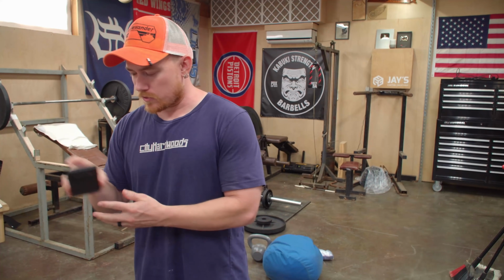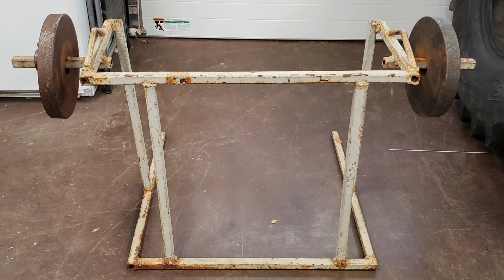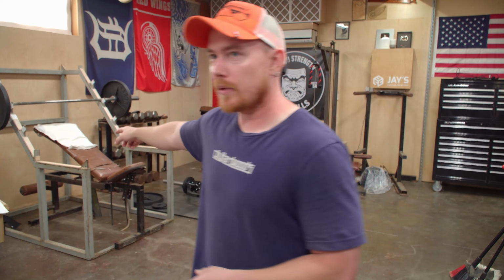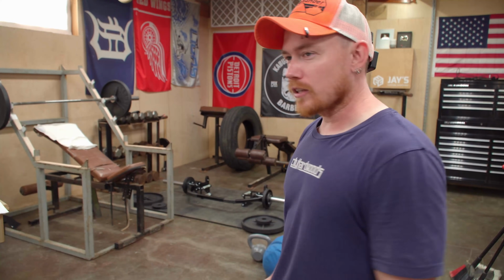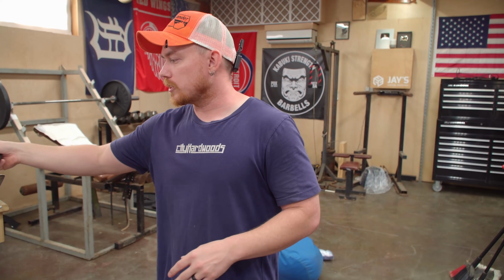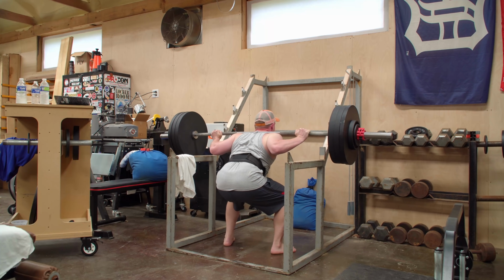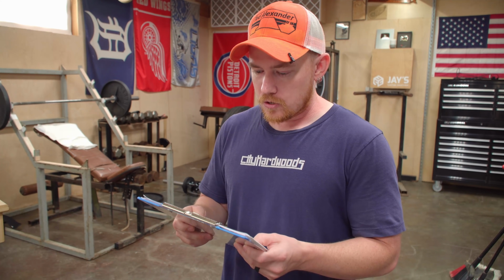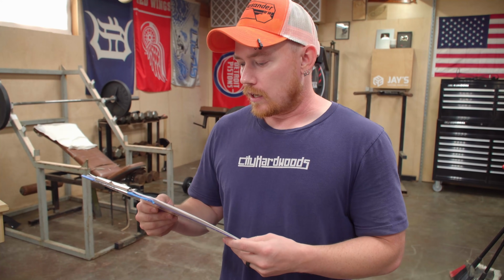Home Gym SCORE, StrongLifts 5s5 RESULTS, and current program